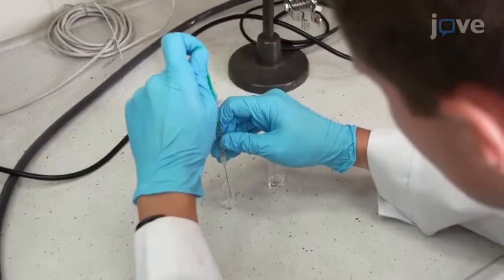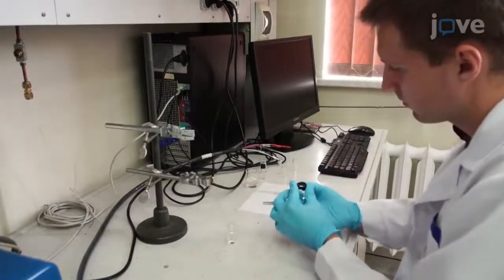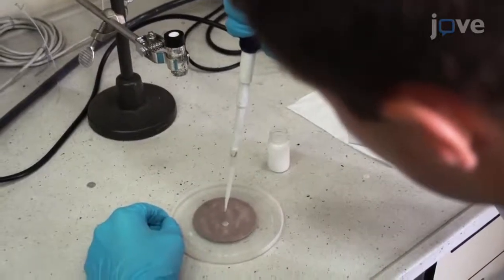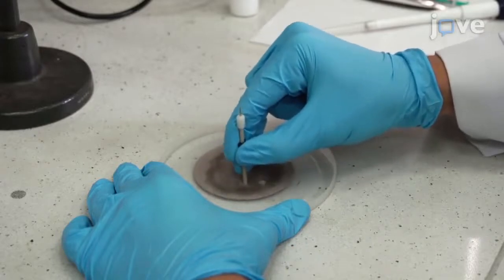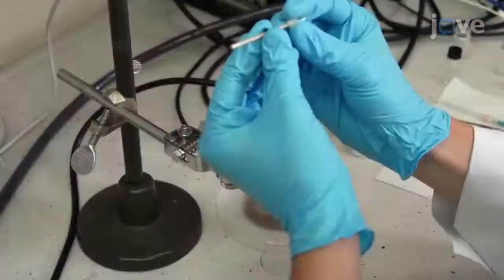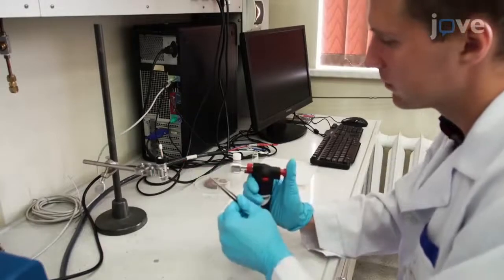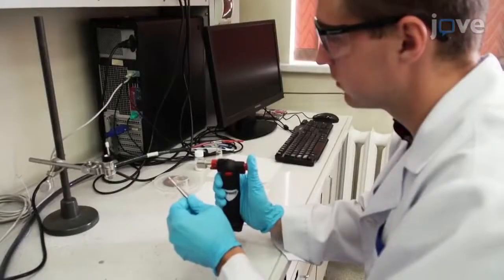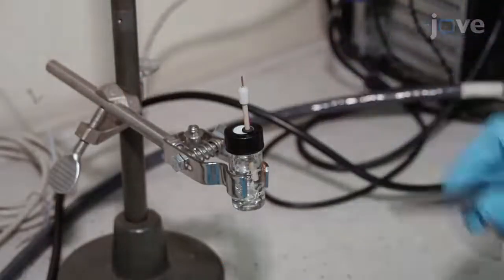Electrochemical Impedance Spectroscopy: Electrochemical Rate Constant Estimation l Protocol Preview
Electrochemical Impedance Spectroscopy as a Tool for Electrochemical Rate Constant Estimation -  a 2 minute Preview of the Experimental Protocol

Pavel Chulkin, Przemyslaw Data
Silesian University of Technology, Factulty of Chemistry, Department of Physical Chemistry and Technology of Polymers; Durham University, Department of Physics; Centre of Polymer and Carbon Materials of the Polish Academy of Sciences,;

Electrochemical impedance spectroscopy (EIS) of species that undergo reversible oxidation or reduction in solution was used for determination of rate constants of oxidation or reduction.